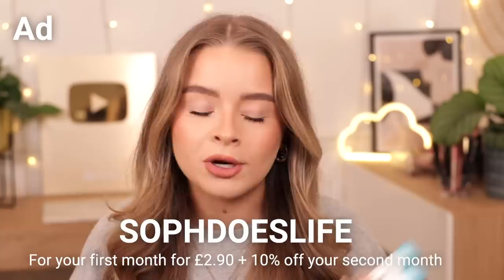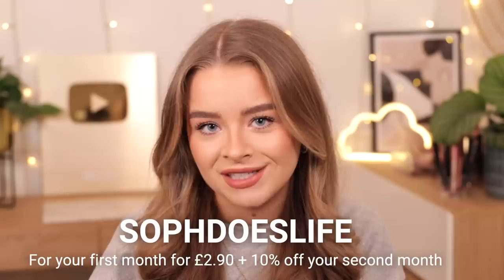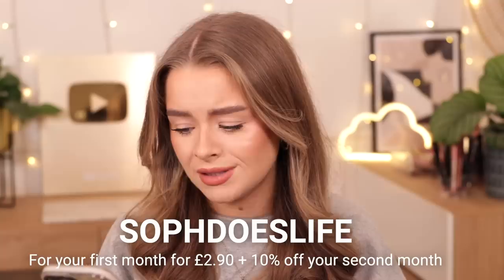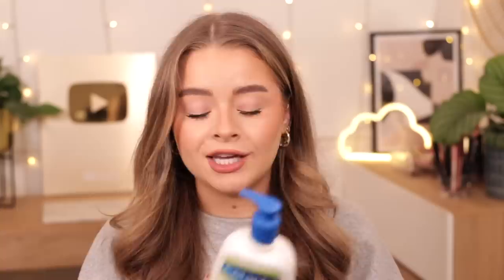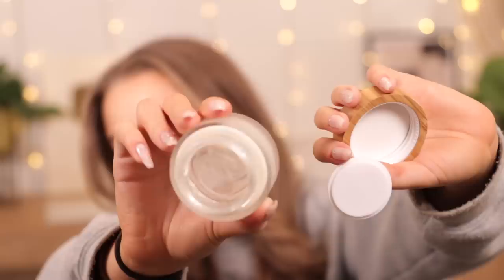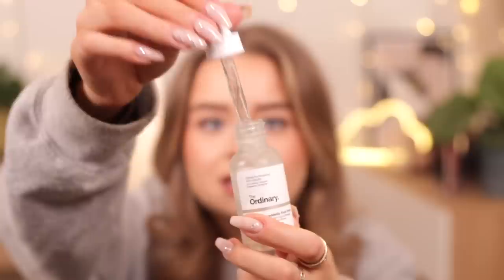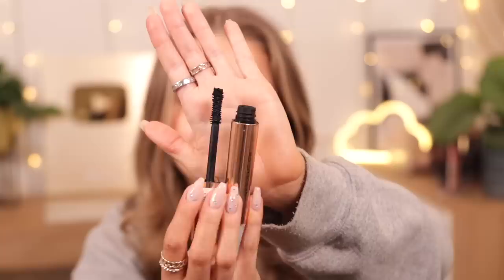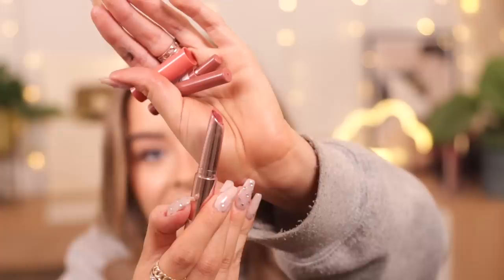Products I've ACTUALLY used up.. but would I REPURCHASE??? 🧐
Follow the links below to start your skin journey!
Usually £19.99

Zero Skincare Night Cream
Zero Skincare Eye Cream
Ariana Grande Cloud Fragrance
Kiko Ray of Love In Love Scented Mist- out of stock :(